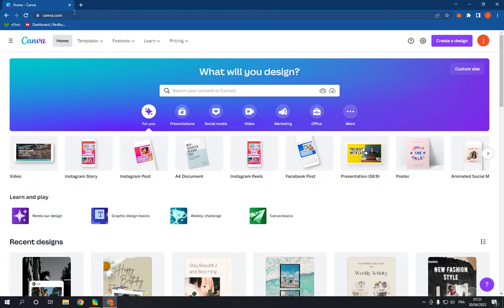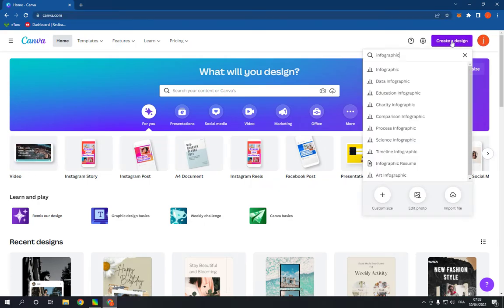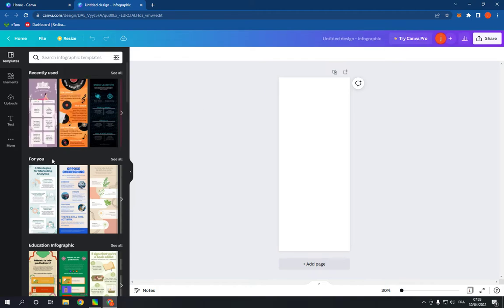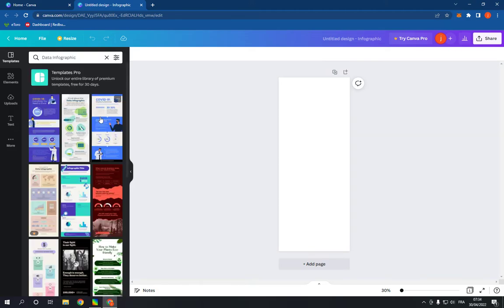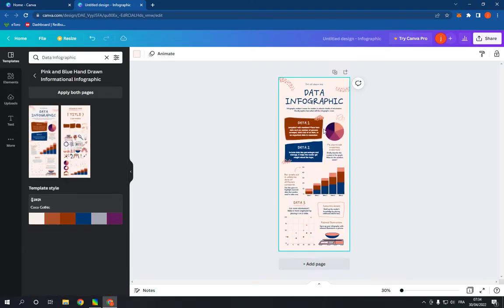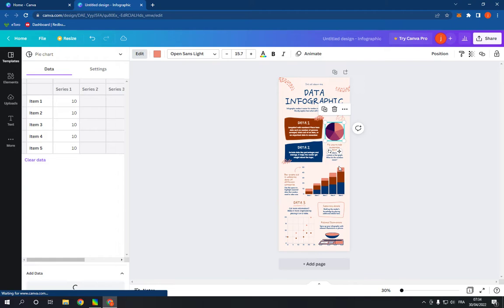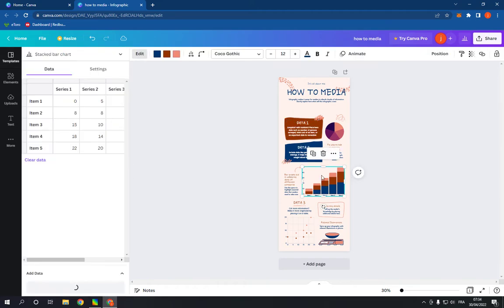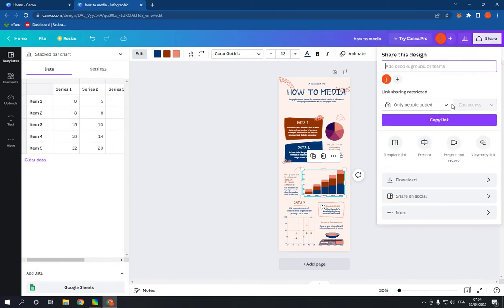How To Make And Create Data Infographic on Canva PC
in this video we discuss :